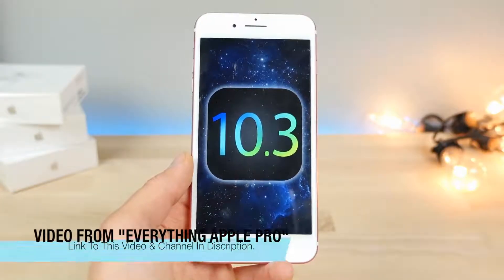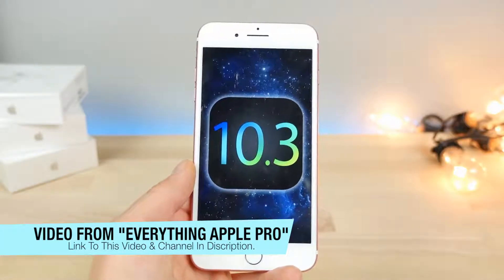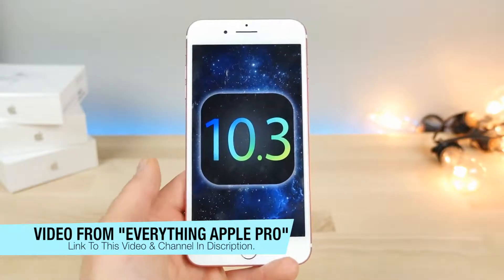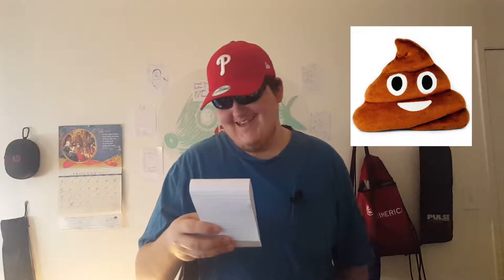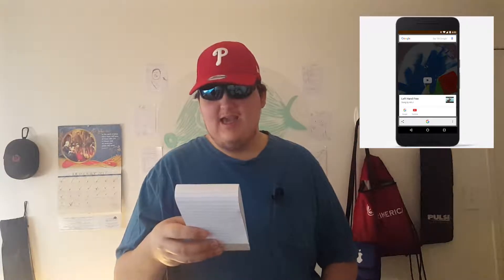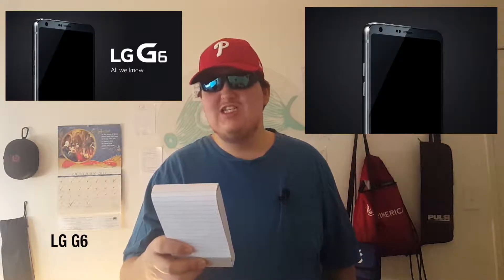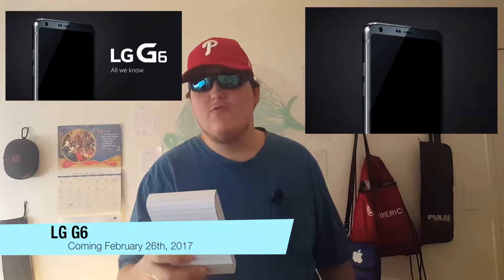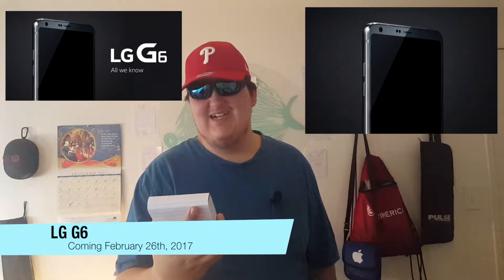Last Week In Tech Ep # 2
So yeah, 12 P.M. Pacific Standard Time is when the Videos will be uploaded on Mondays & Thursdays so sorry for all the confusion in the last video hope you all enjoy and as always...

Leave a Like if you enjoyed, Comment down below a question or statement and I’ll answer or respond to it on final Sunday of the month, Subscribe if your different, turn on the Notifications Bell so you can be instantly notified when I post new Videos, and as always people, KEEP IT REAL!

Everything Apple Pro Info